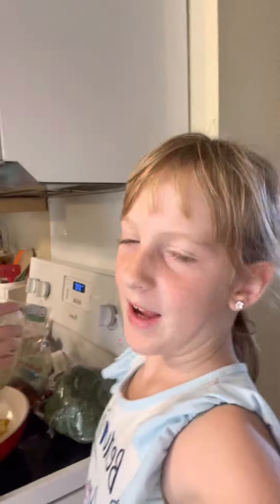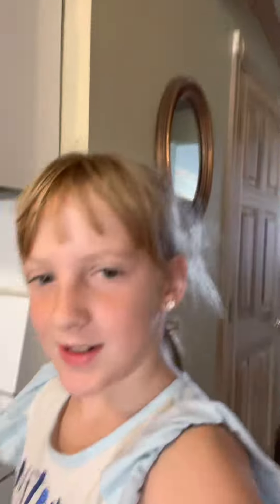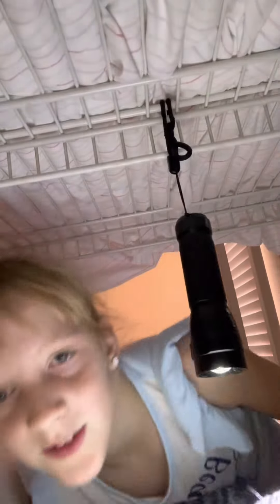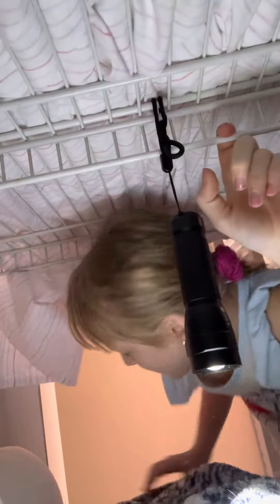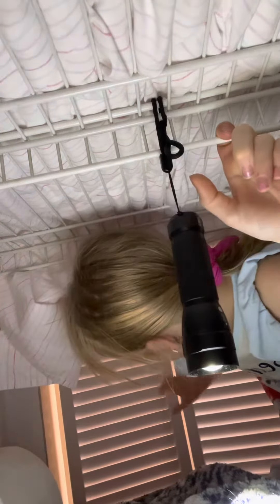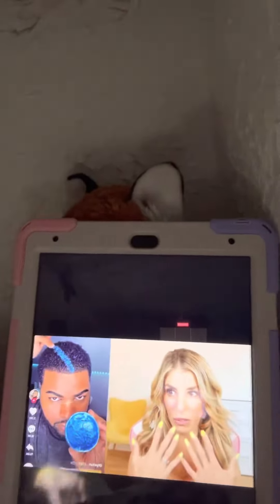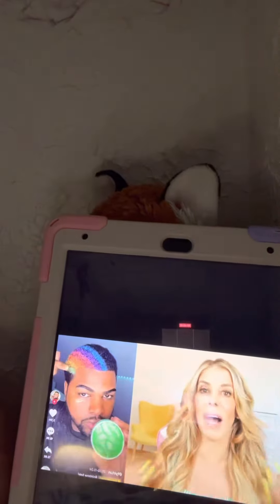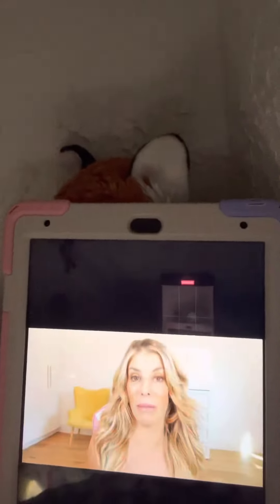October 16, 2022